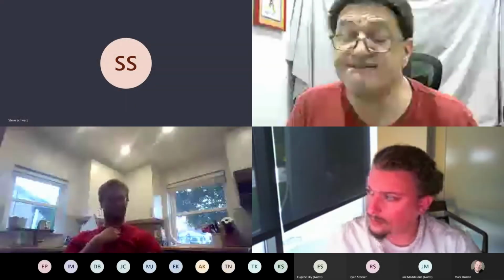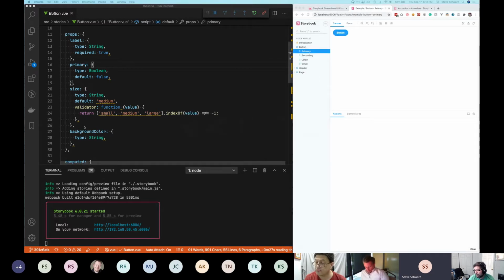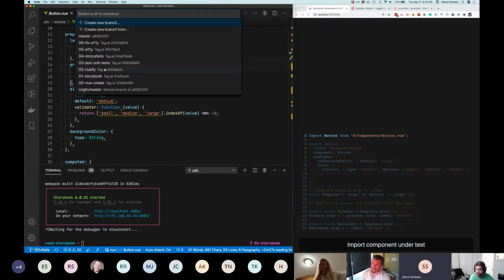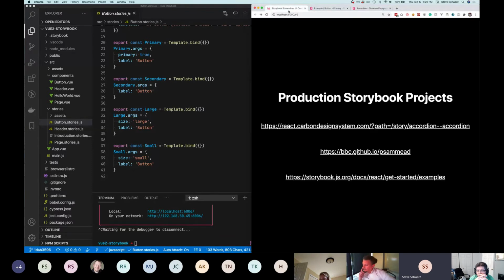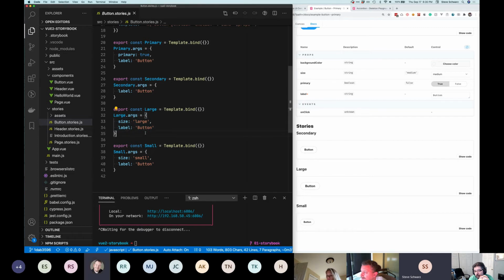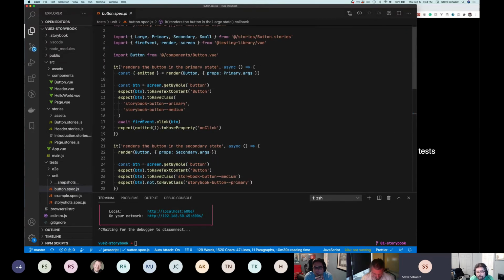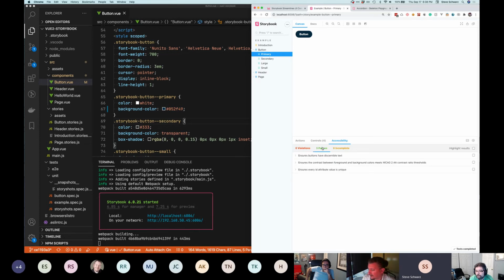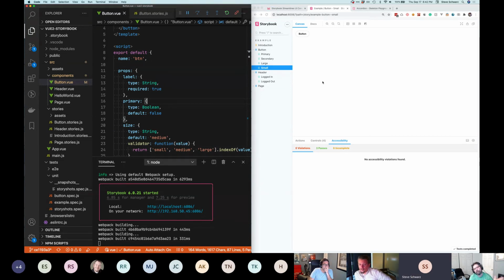Storybooks.js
By Steve Schwarz